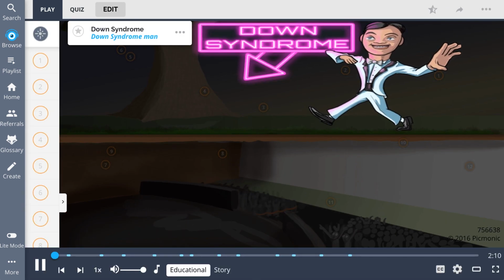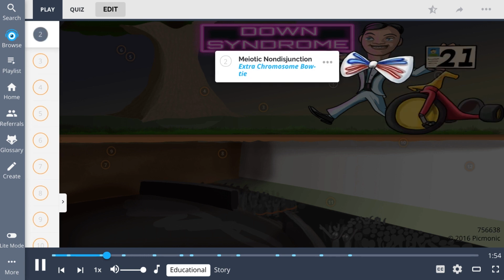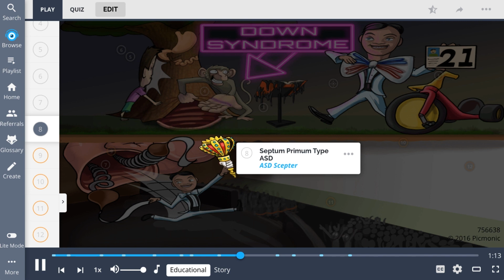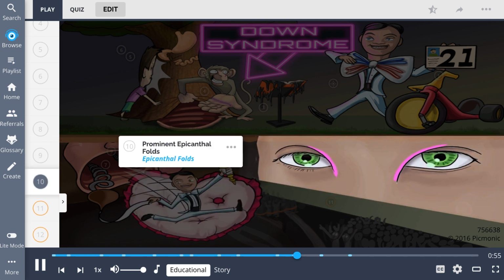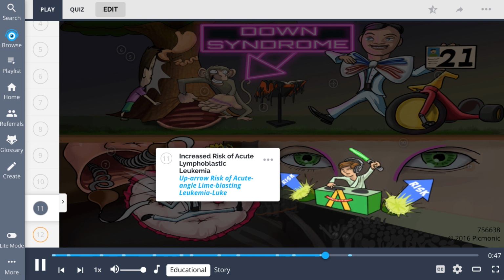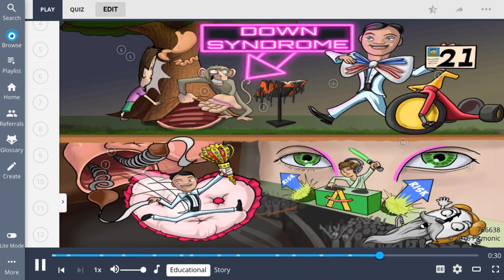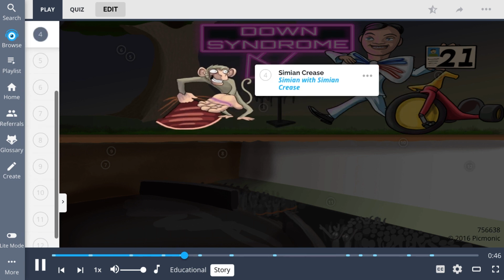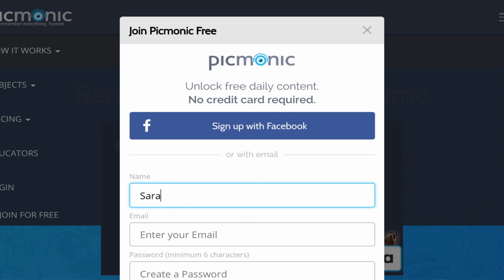10 Indicators for Down Syndrome (Step 1, COMLEX, NCLEX®, PANCE, AANP)